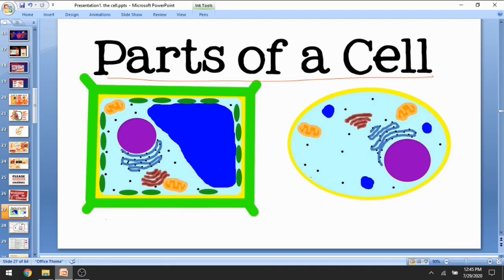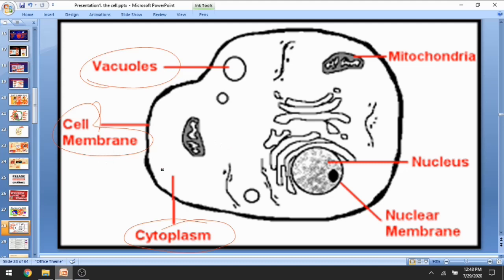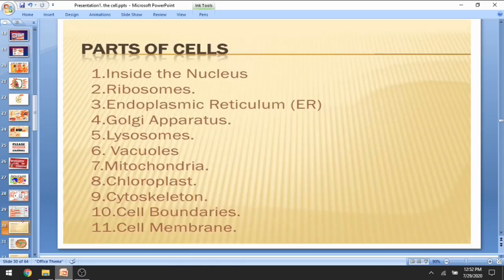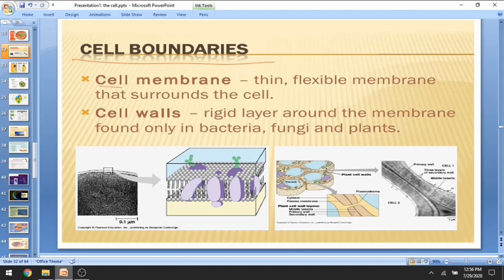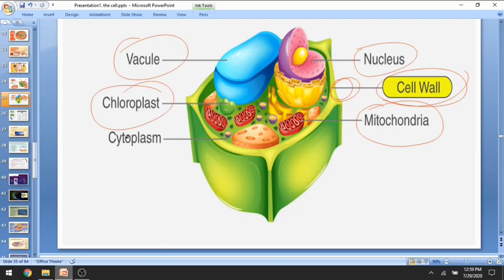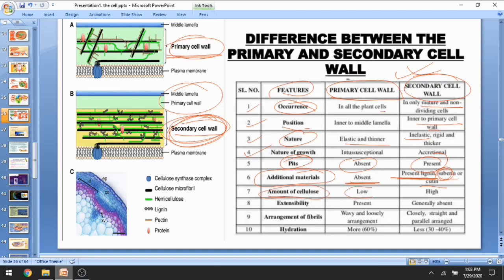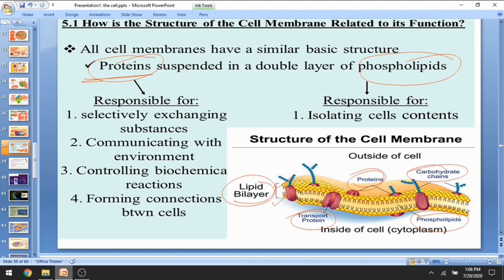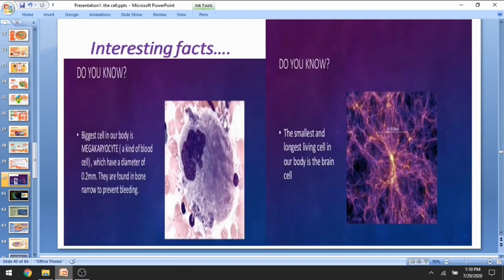Parts of Cell Video1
Parts of Cell - Video (1 of 2)